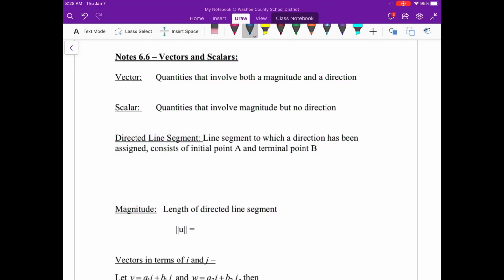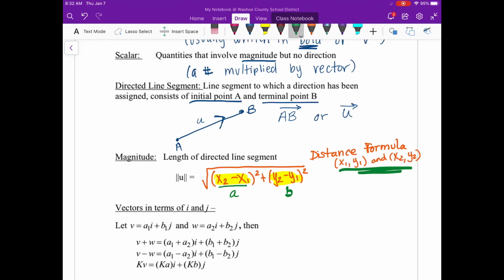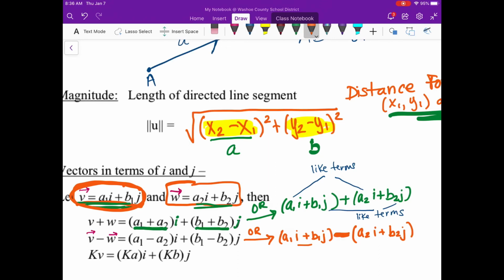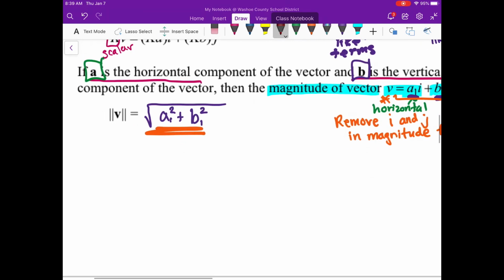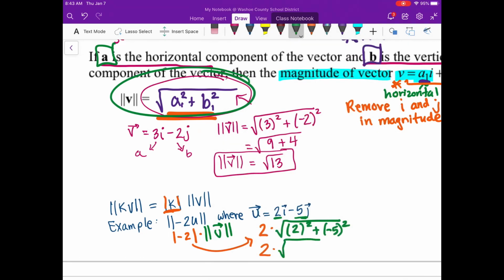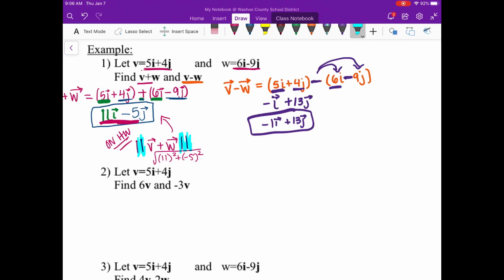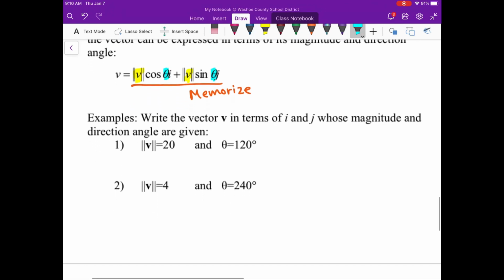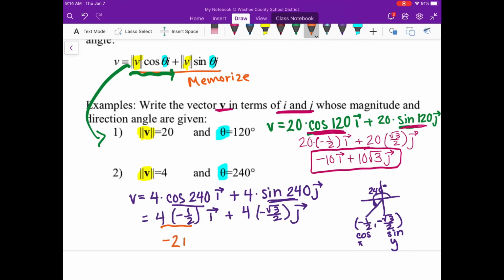Trig - Notes 6.6